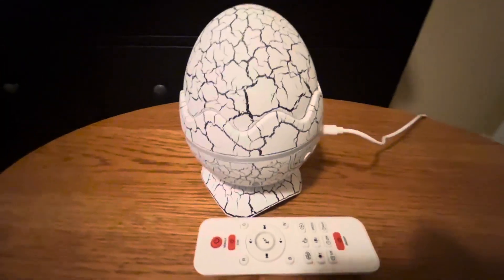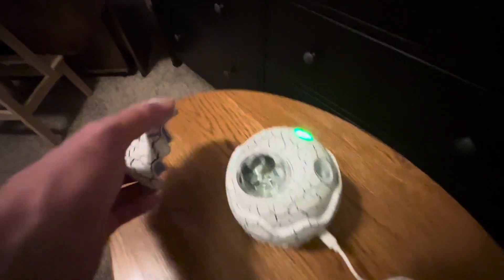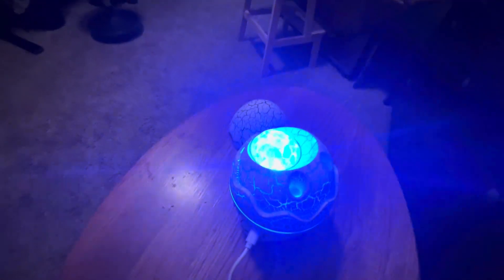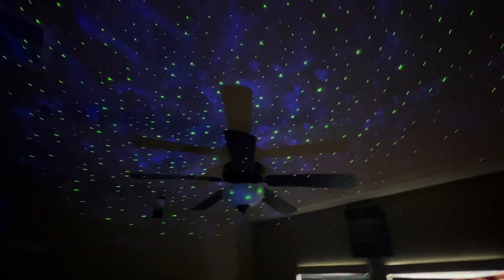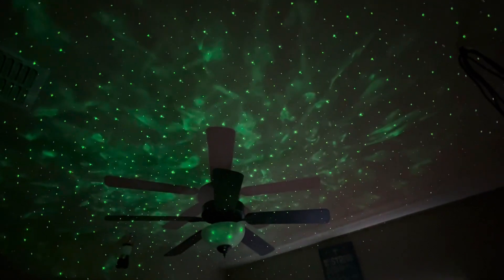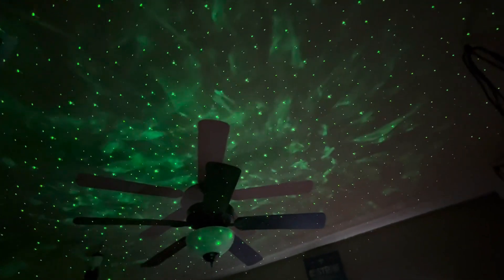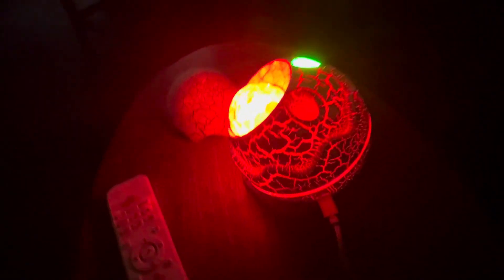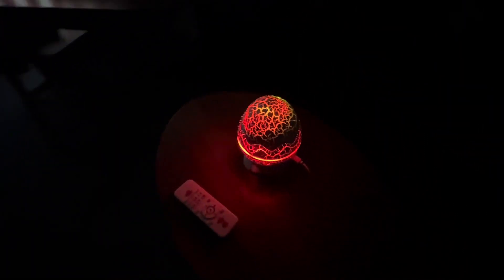REAL REVIEW of Egg Star Projector, BT Speaker {Cool, but